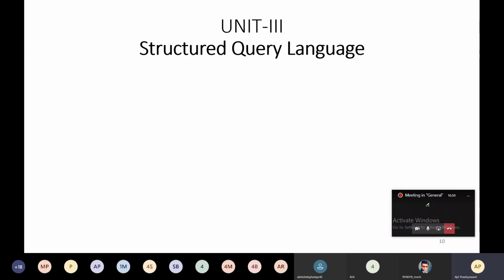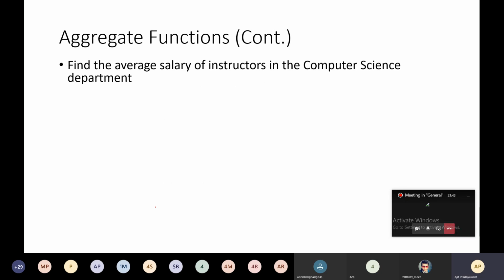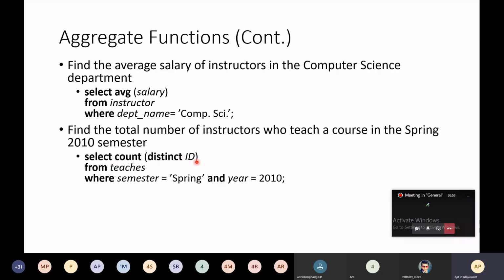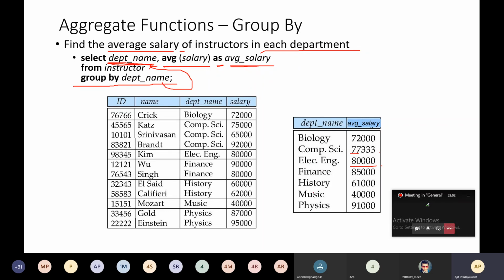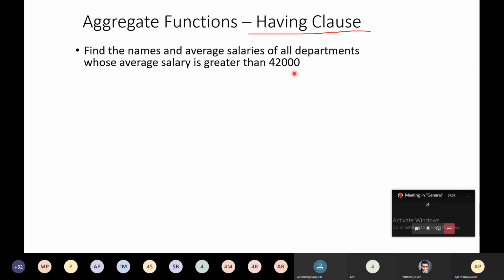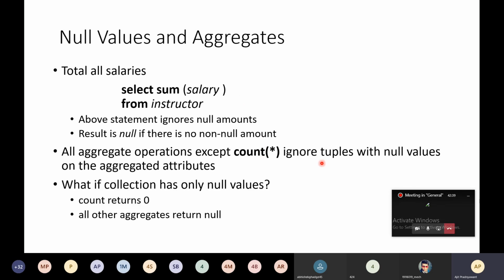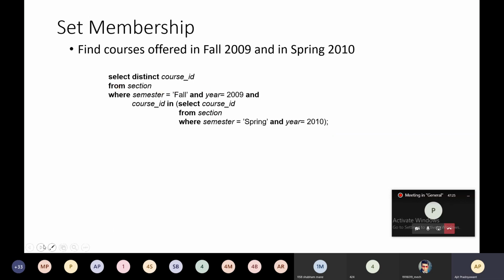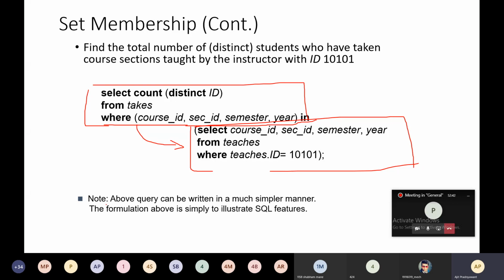UNIT-III Structured Query Language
Aggregate Functions
Aggregate Functions – Group By
Aggregate Functions – Having Clause
Null Values and Aggregates
Q & A
Discussion